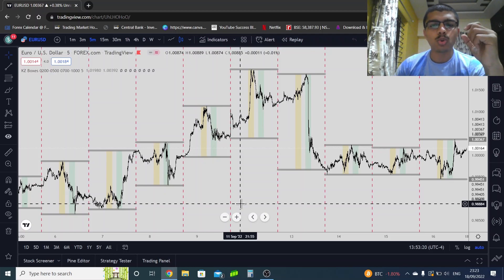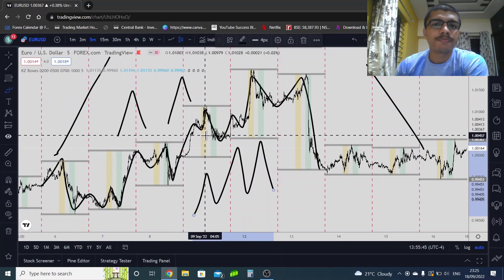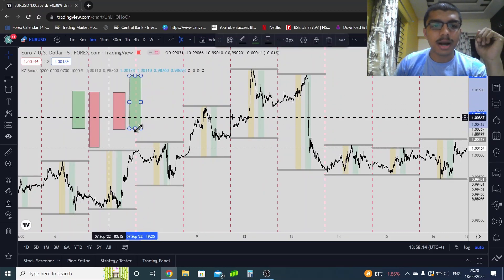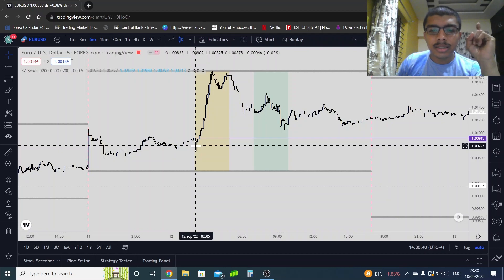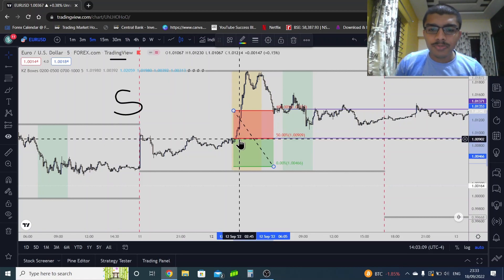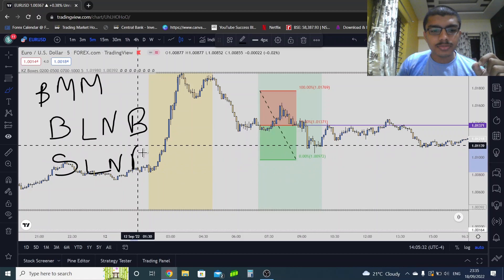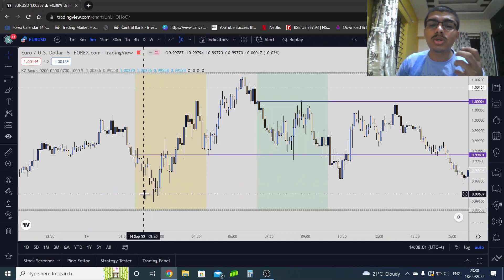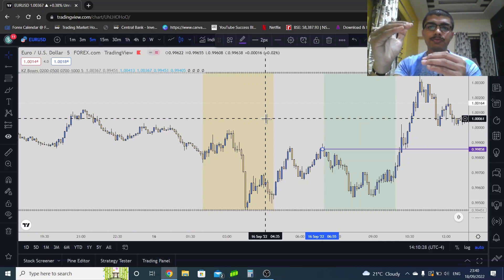EASIEST WAY TO LEARN ICT CONCEPTS (PART-2)